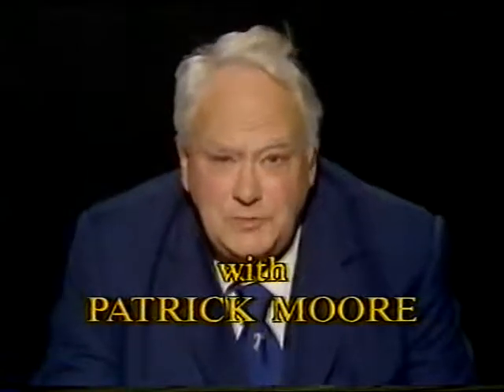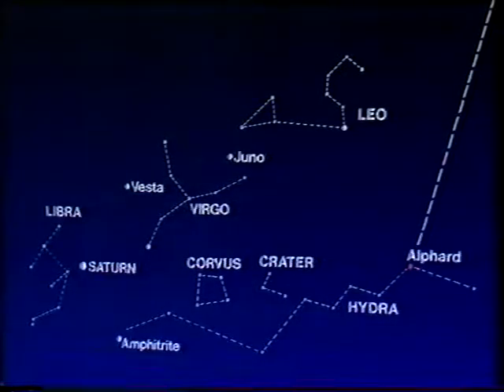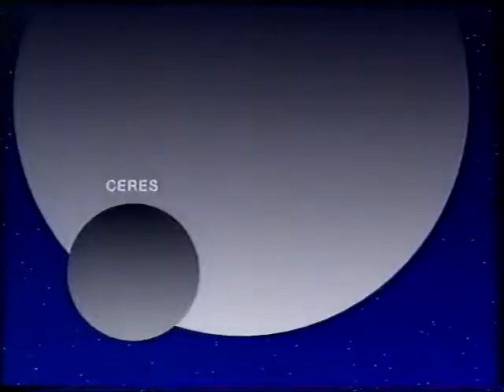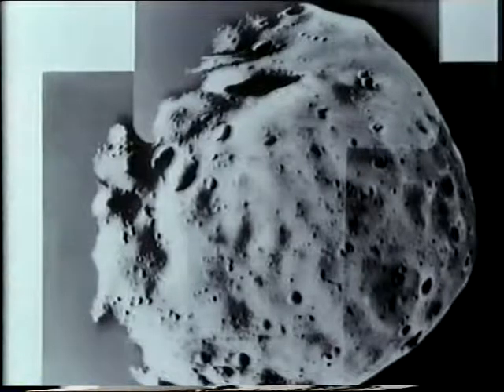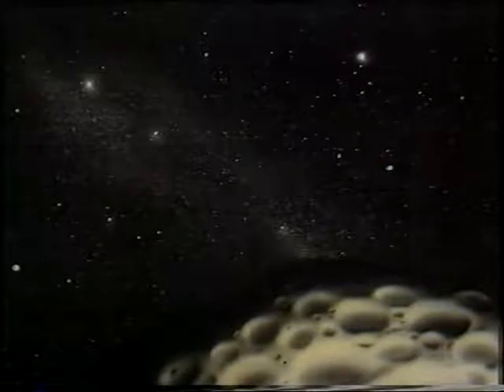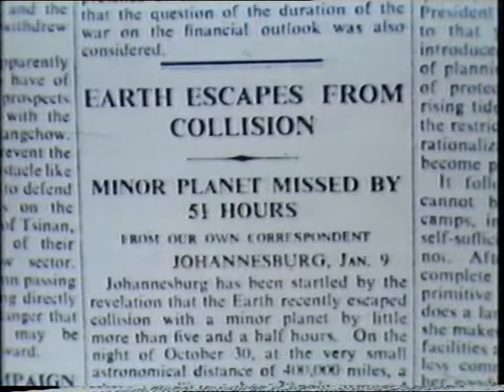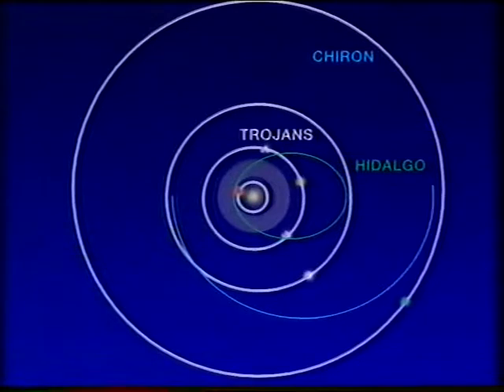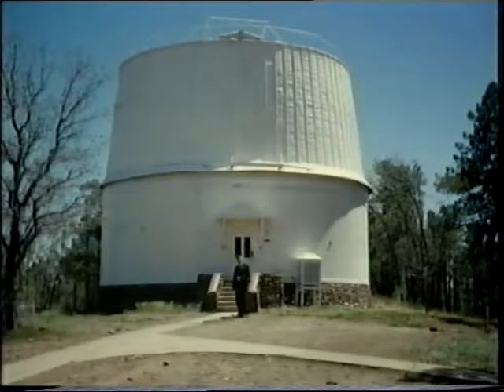Little Worlds - June 1985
Patrick talks about the asteroids in this programme broadcast on 1985 June 2nd. Thanks again to James Fraser.